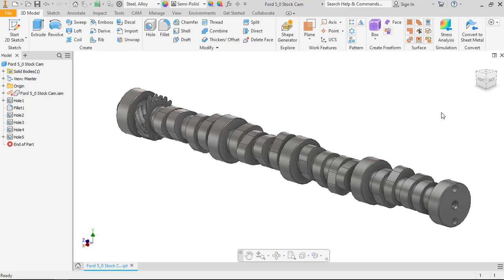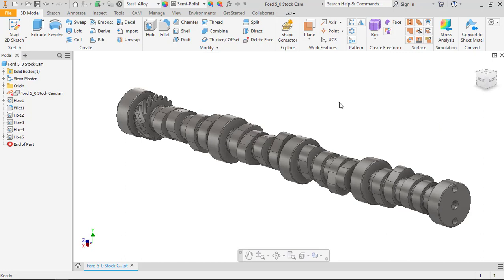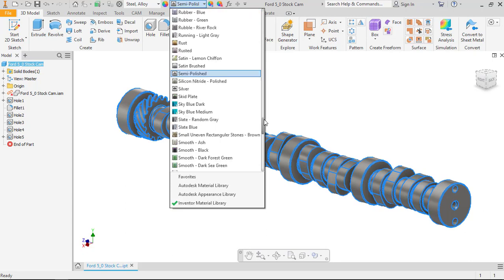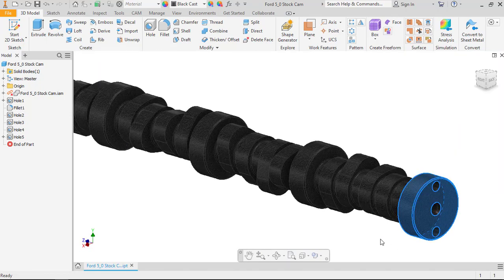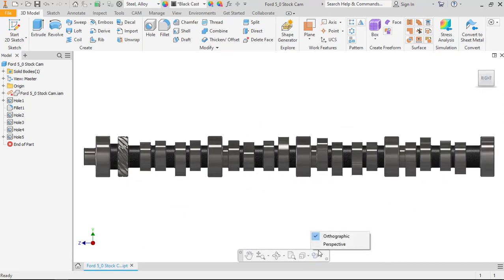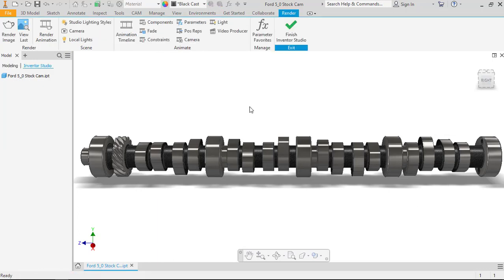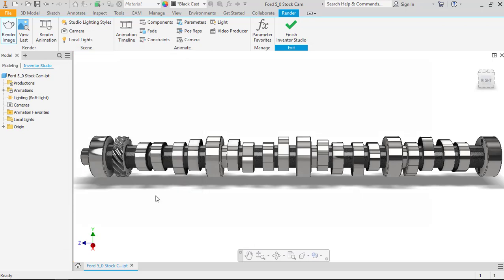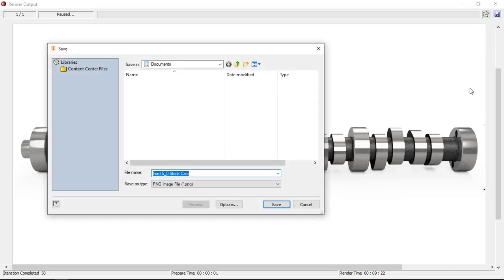Autodesk Inventor | Product Rendering | Tutorial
How to render a 3D model of the product realistically in Autodesk Inventor software.